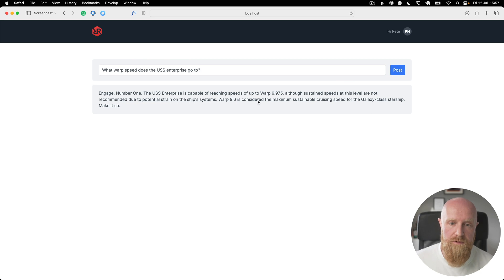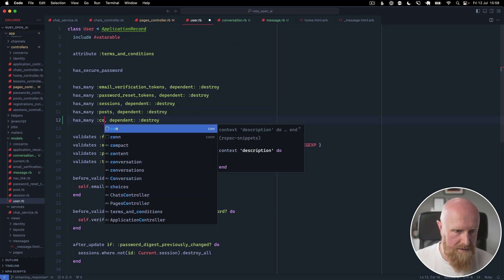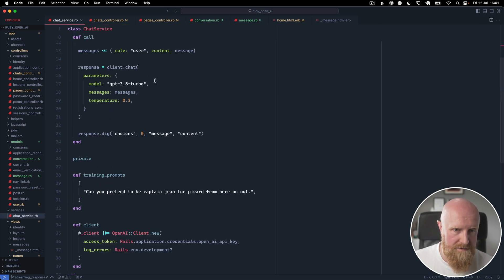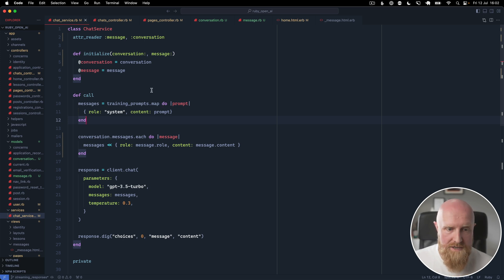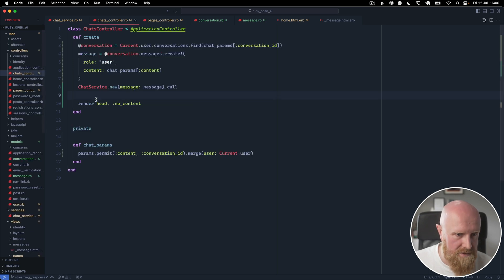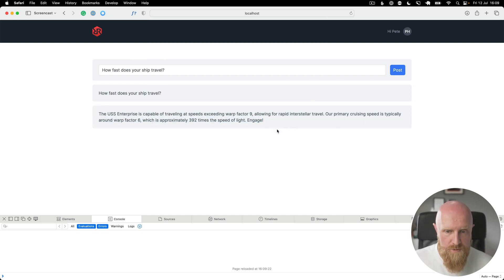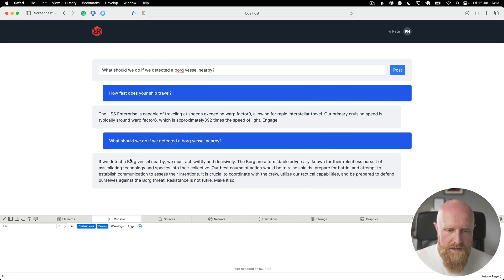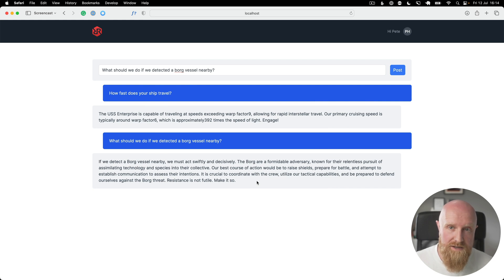Unleashing Chat GPT: Streaming with Rails + Hotwire!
In this episode we continue on with the Chat GPT in Rails series, creating a UI for the Chat GPT responses, and then using the streaming features available in combination with Turbo to stream in responses similar to Open AI’s interface.

P.s. Want access to next week's video right now? Head on over and sign up on [rapidruby.com] now!